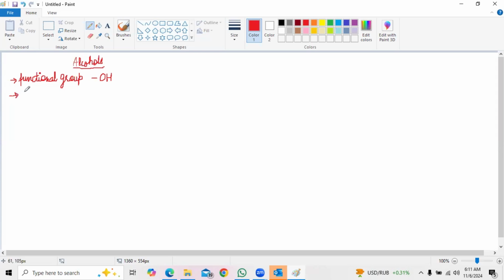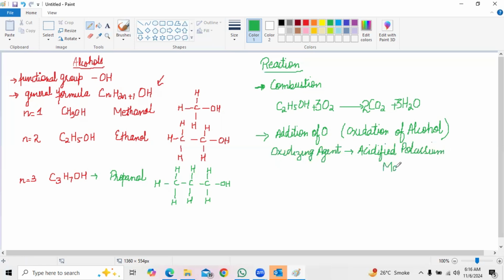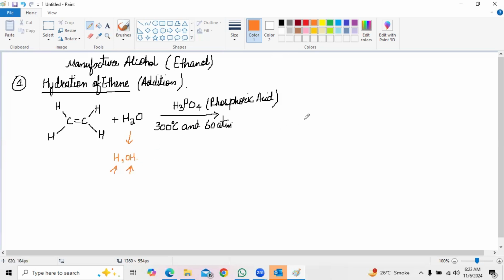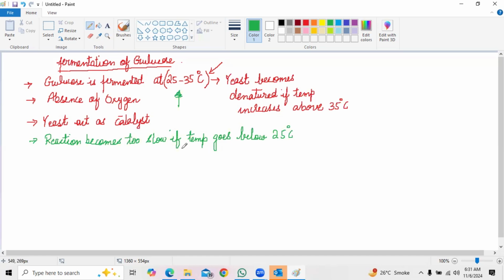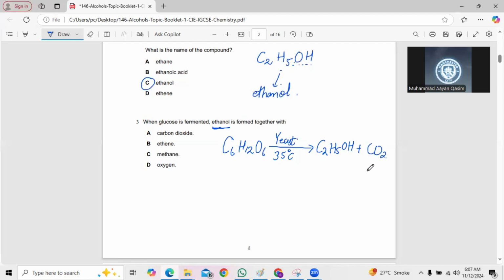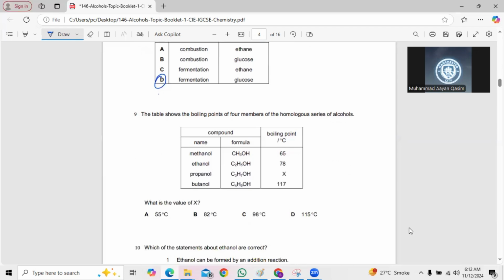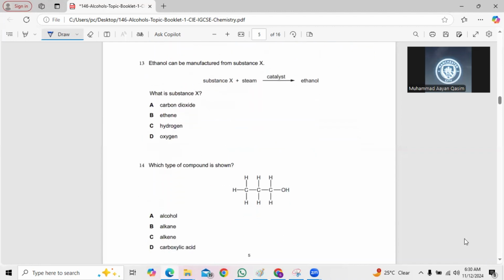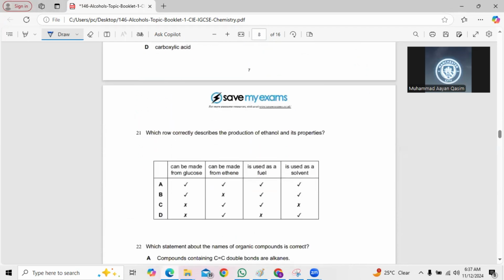Alcohols Organic Chemistry Concept and Past Papers O level GCSE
This video provides an in-depth exploration of alcohols within the context of organic chemistry, specifically tailored for O Level and GCSE students. Viewers will gain a comprehensive understanding of the properties, reactions, and applications of alcohols, alongside practical insights from past examination papers. Enhance your knowledge and prepare effectively for your upcoming assessments with this informative guide.